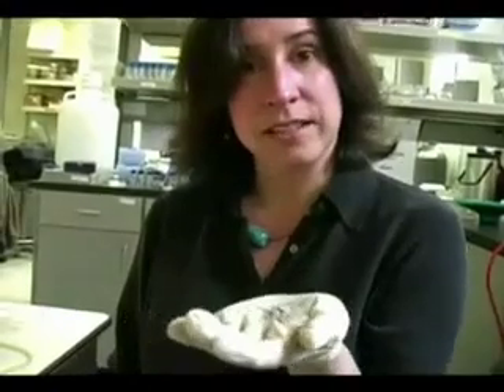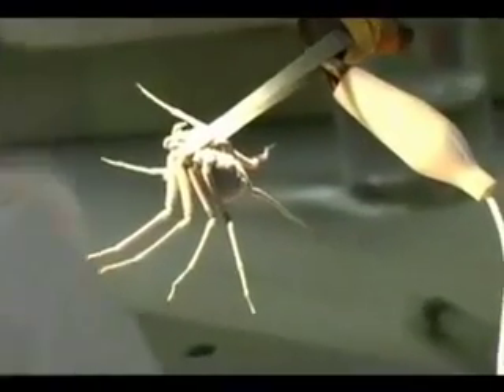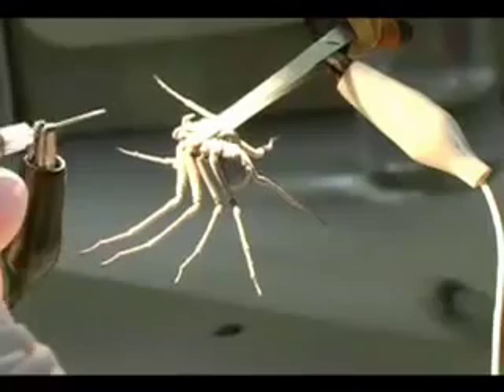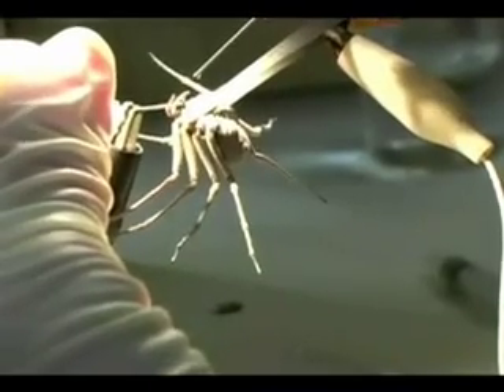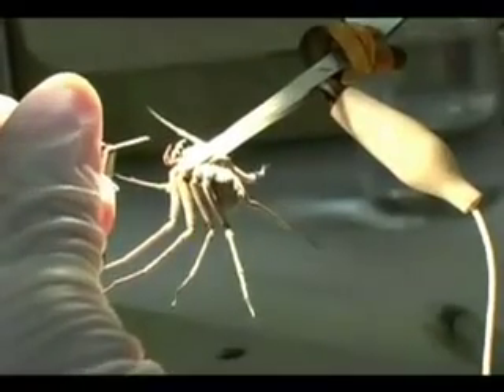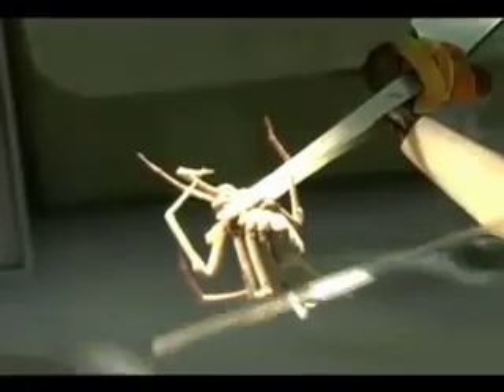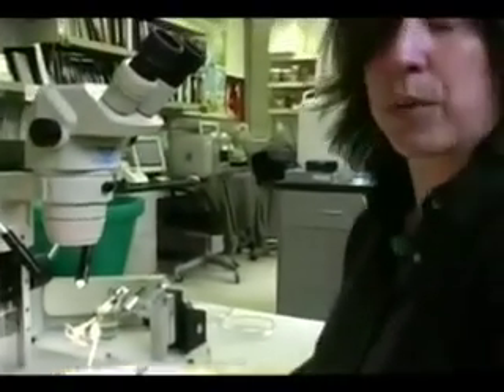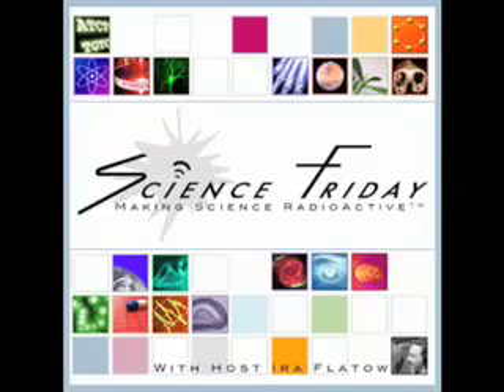Milking a spider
Milking a spider to collect and analyze its venom.